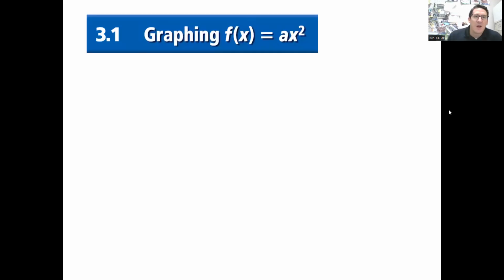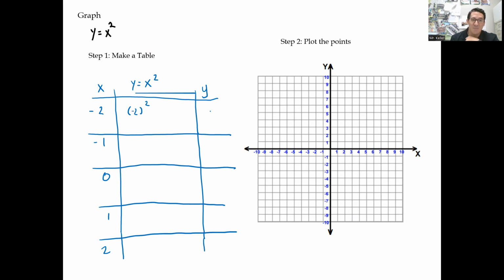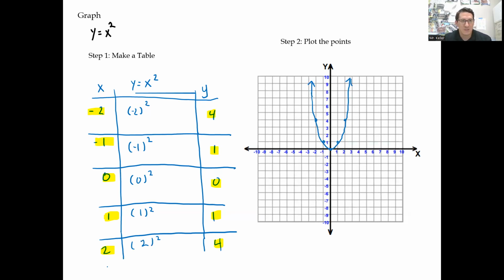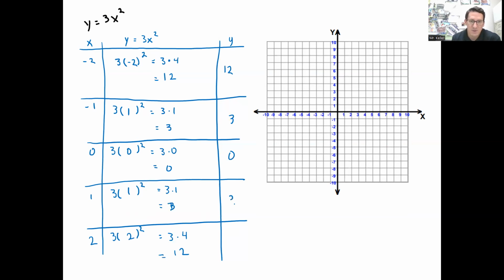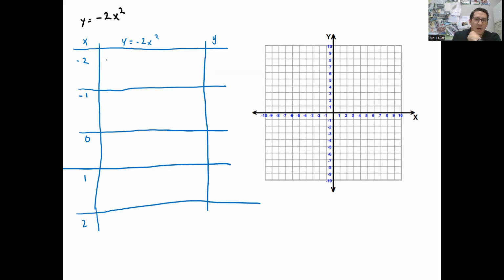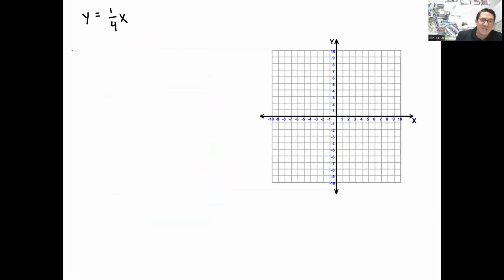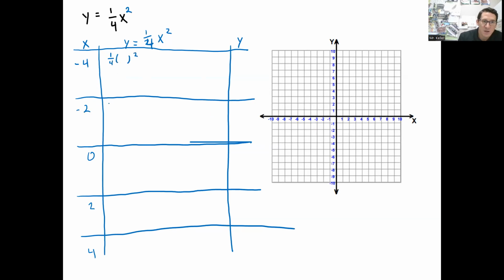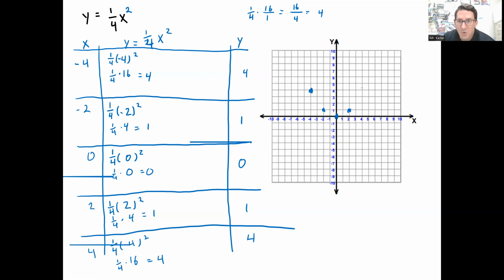IM2 3.1 Graph Quadratics Part 1